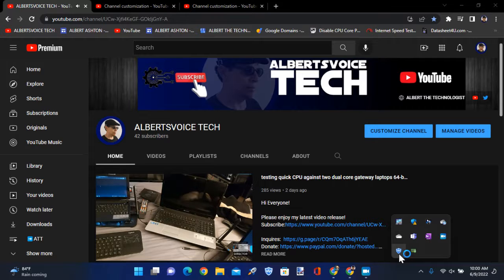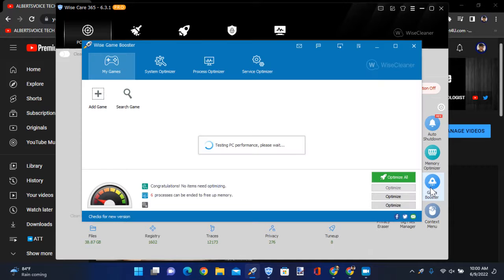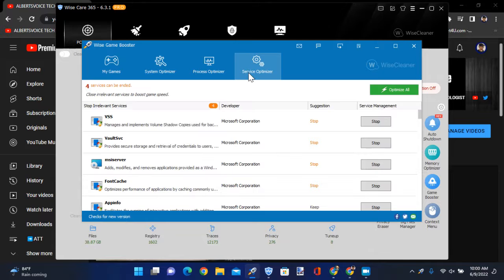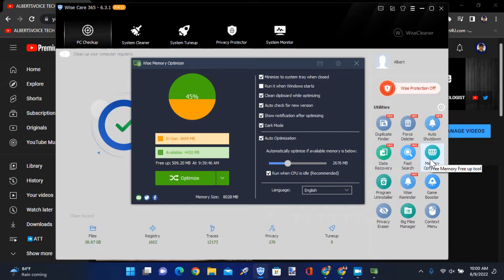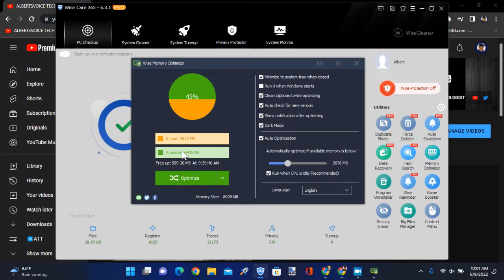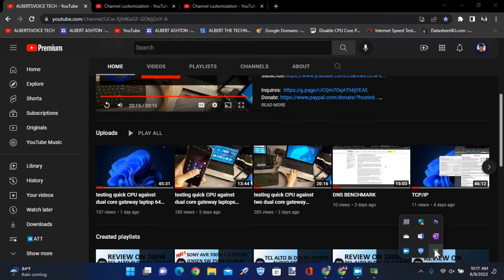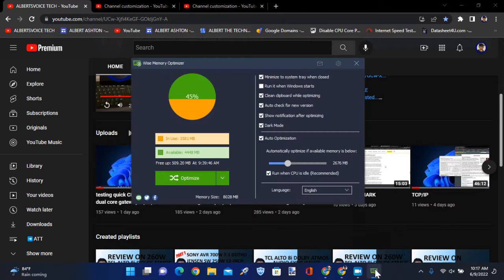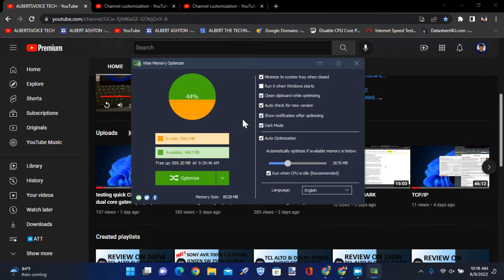🔥 WOW! More Cool Tech Stuff 🔥 | Latest Gadgets | 2022 🇺🇸